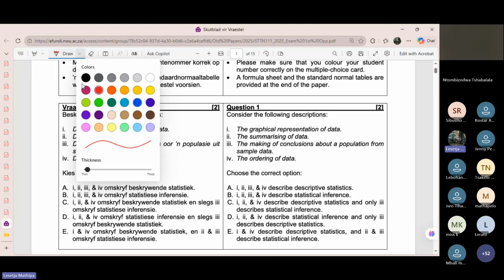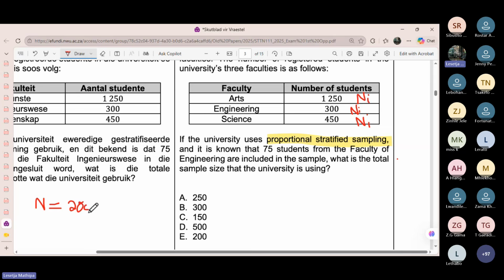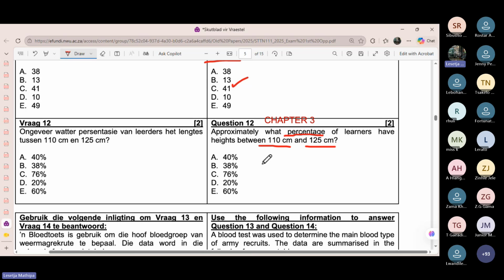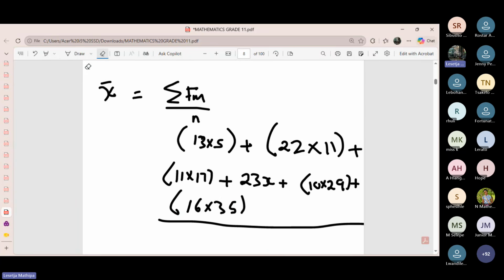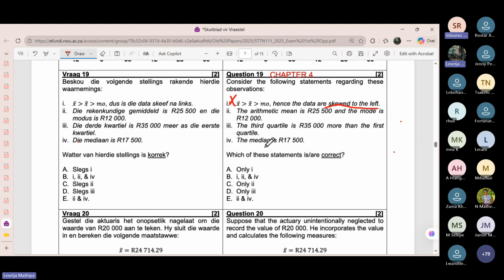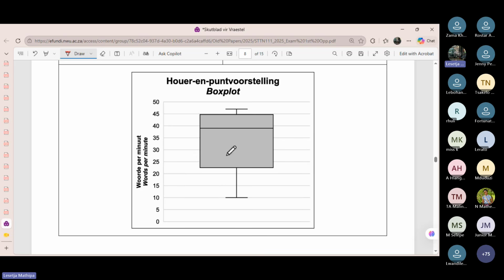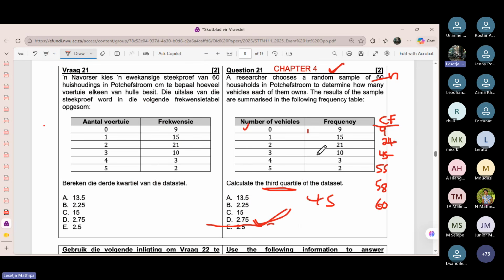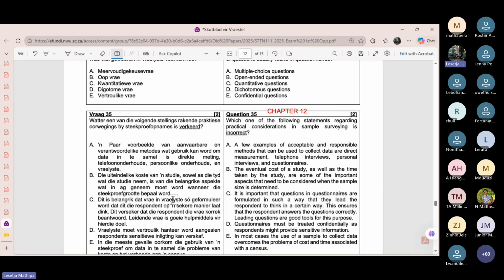STTN 111 EXAM PREPARATION 2026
-2025 EXAM PAPER